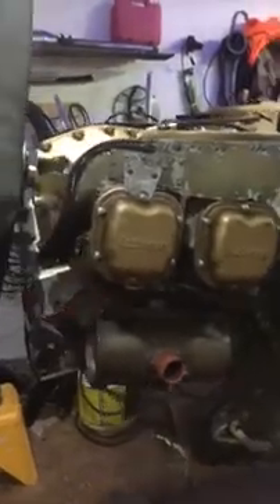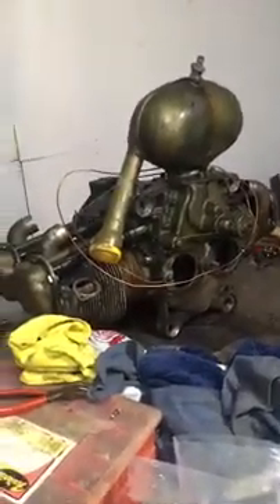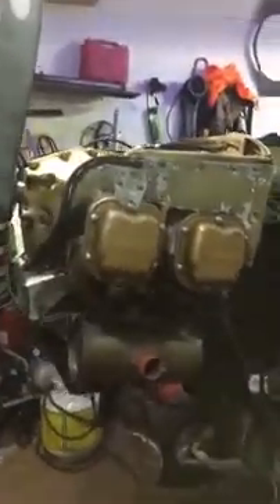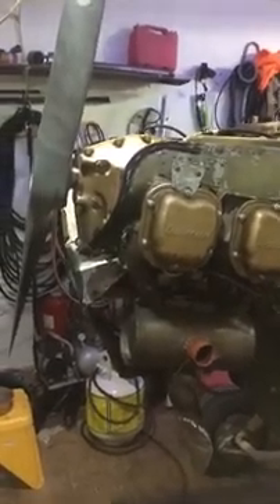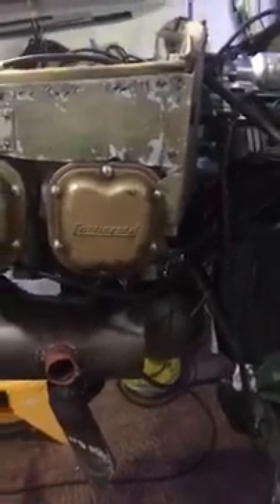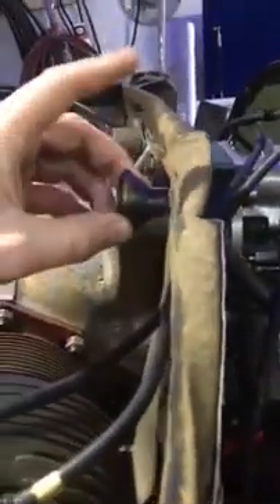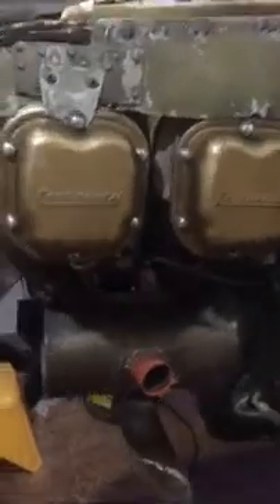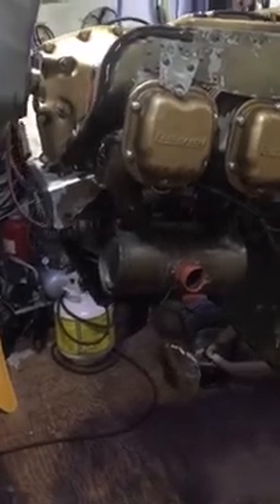Aeronca Chief 0-200 Continental update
This is a aeronca chief project, with o-200 continental